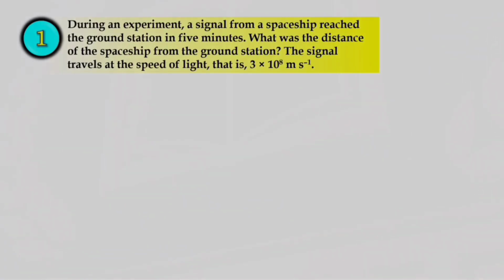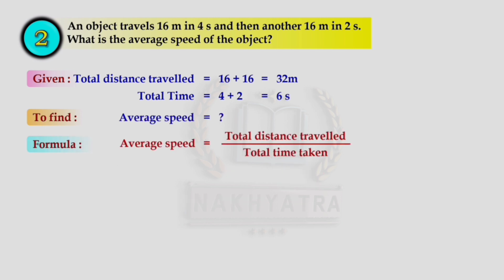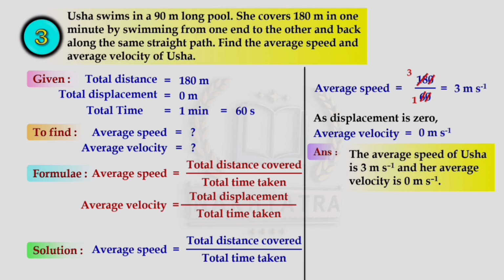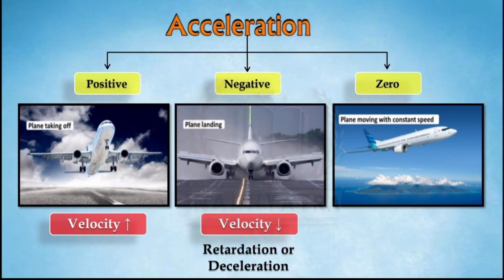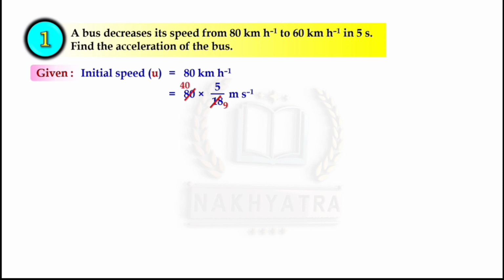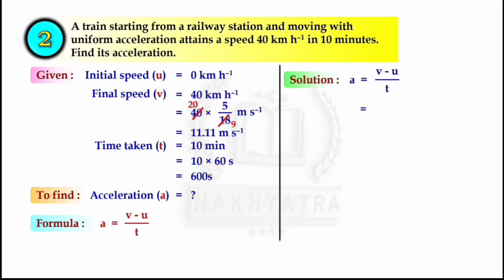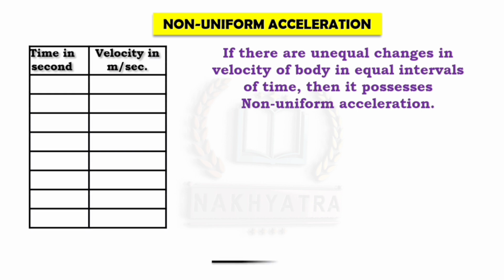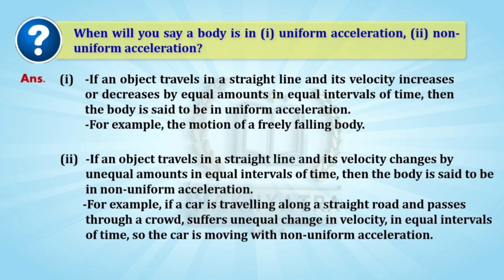Motion || Class 9 || CBSE || SEBA || Lecture 3 || By Ankita Miss